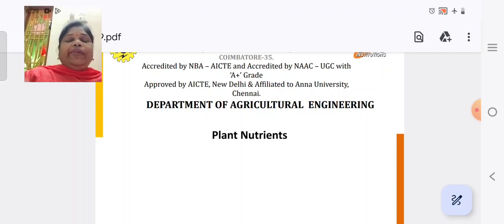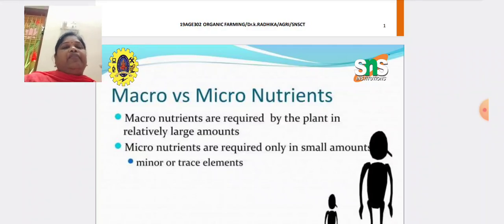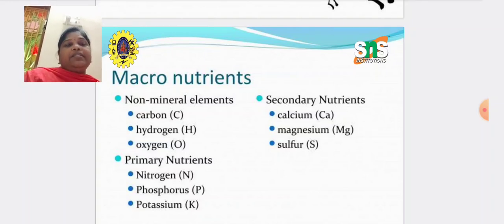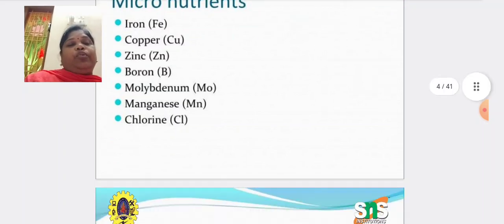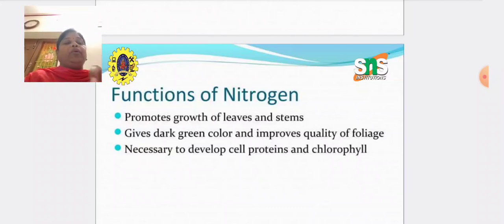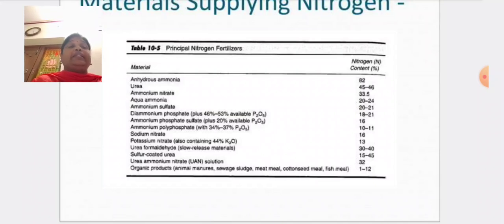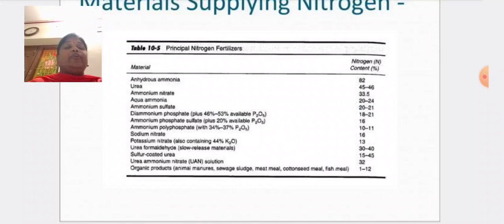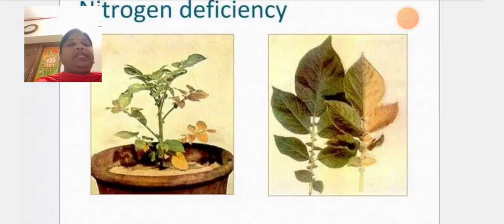plant Nutrients/ Dr. K. Radhika/SNS institutions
Details description about plant Nutrients